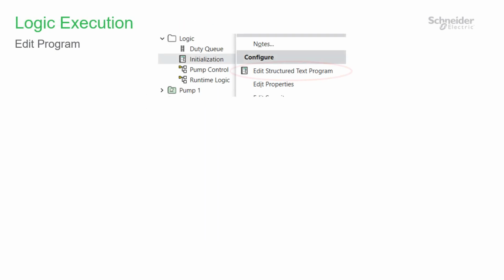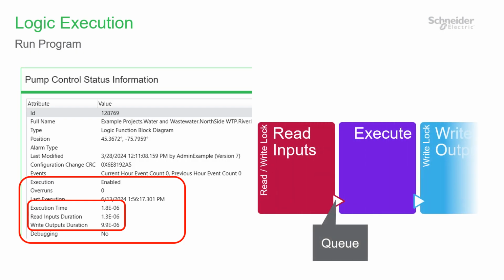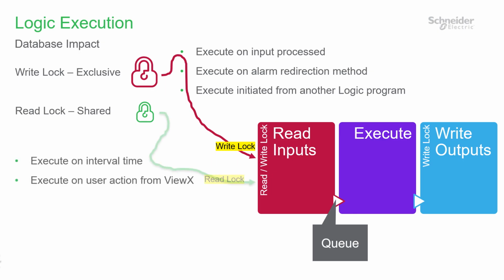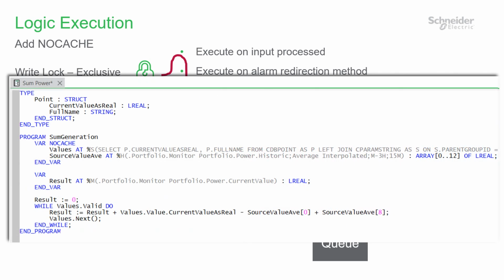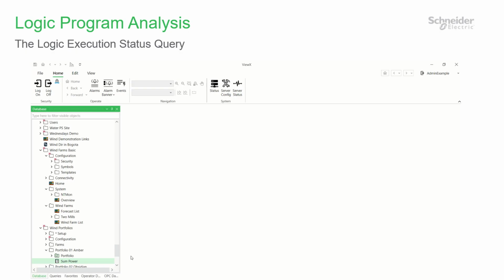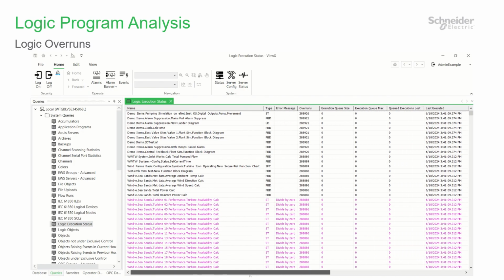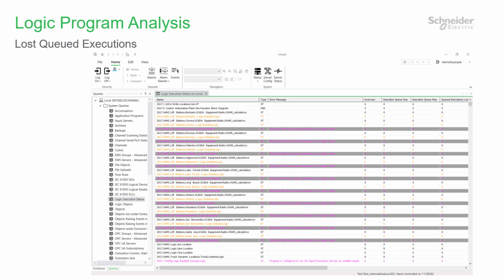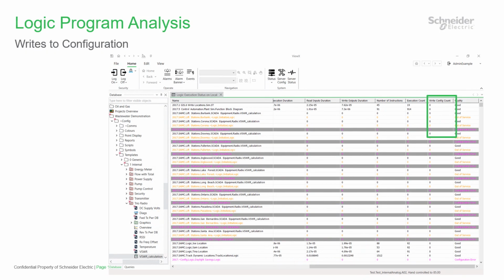EcoStruxure Geo SCADA Expert 21 - Logic and Performance | Schneider Electric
Join distinguished Geo SCADA Expert architect Steve Beadle as he outlines system how to configure your Geo SCADA Expert, the innovative and flexible SCADA software for your critical Remote Operations. He explains how you can examine its logic and get the best performance from its configuration.

👋 GET TO KNOW US BETTER